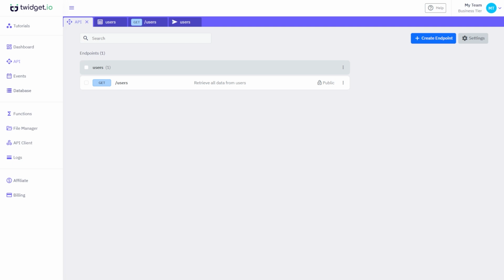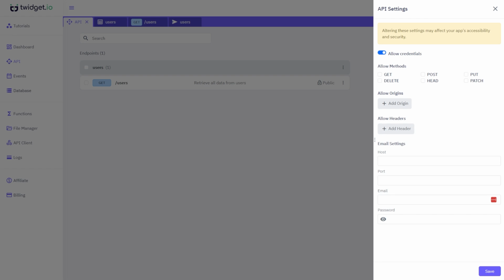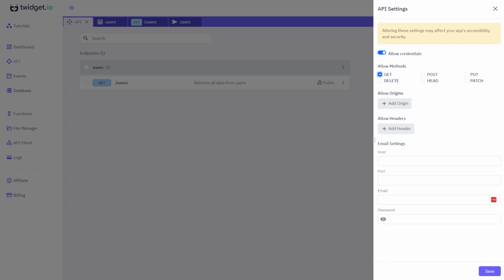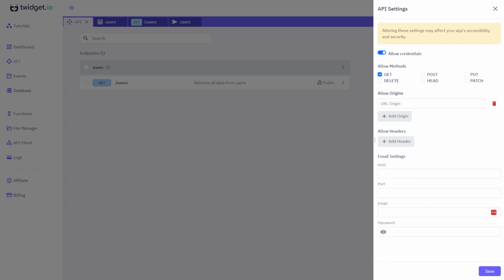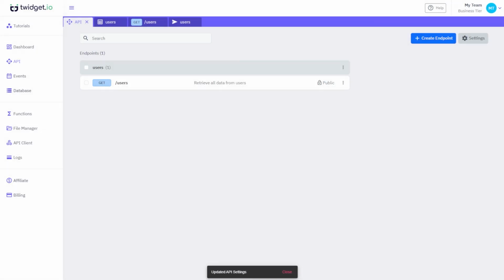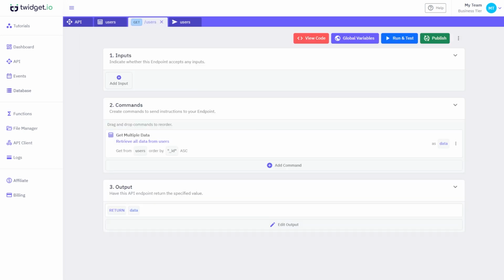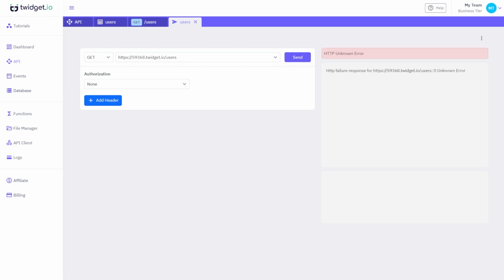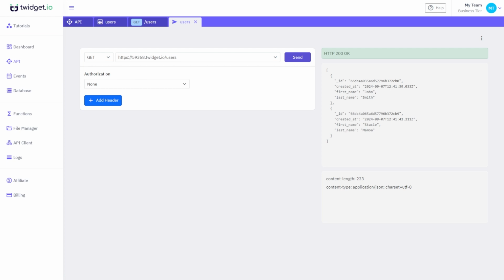API Settings - Twidget.io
In this video we go over API Settings in Twidget